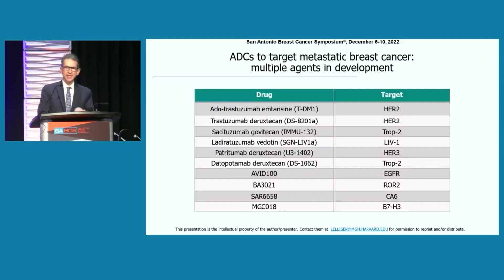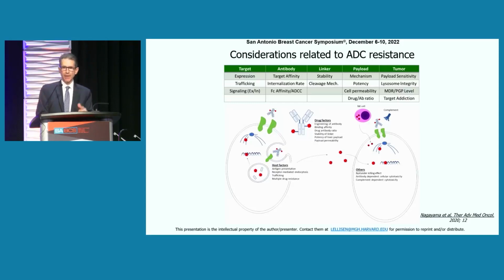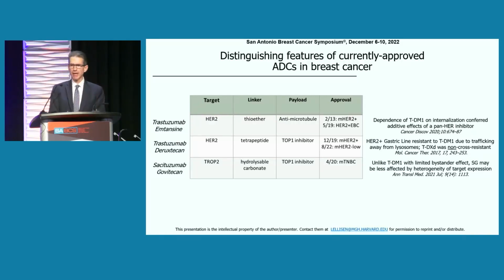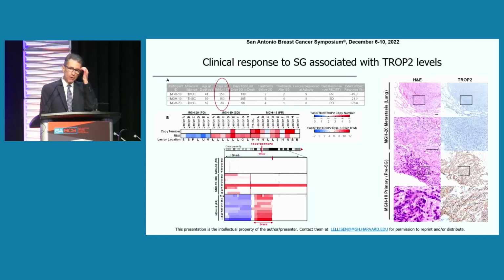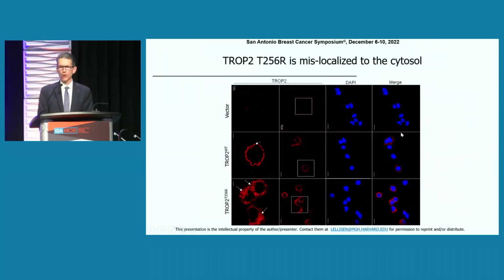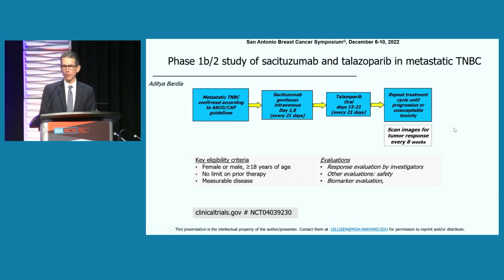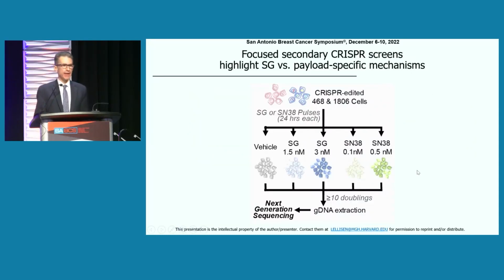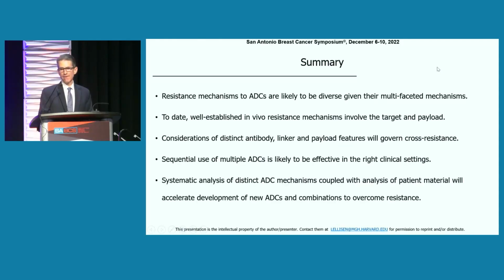Dr. Leif Ellisen | San Antonio Breast Cancer Symposium 2022 | Educational Session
Dr. Leif Ellisen speaking at the San Antonio Breast Cancer Symposium on Wednesday, December 7th 2022